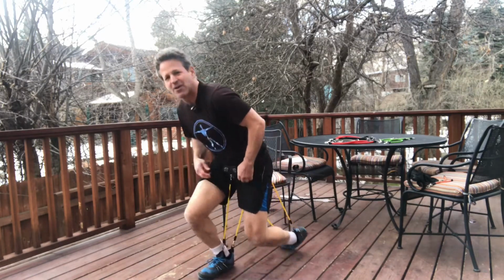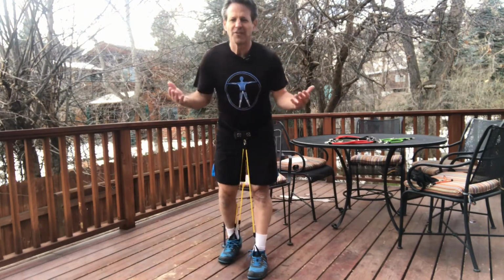Team Training For Coaches And Trainers [5 mins. 18 secs.]